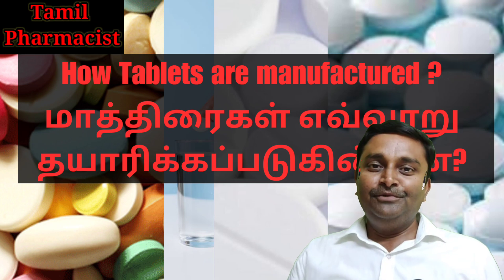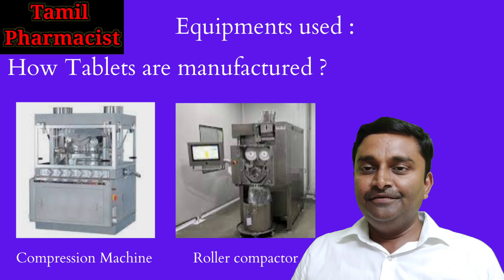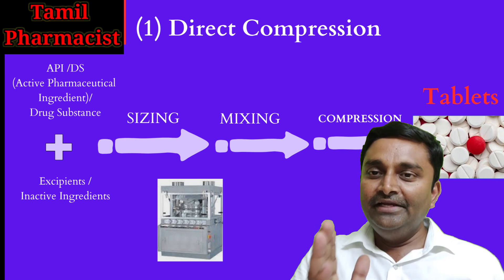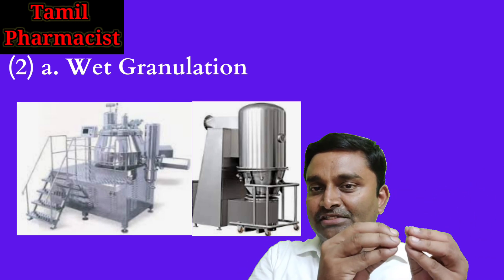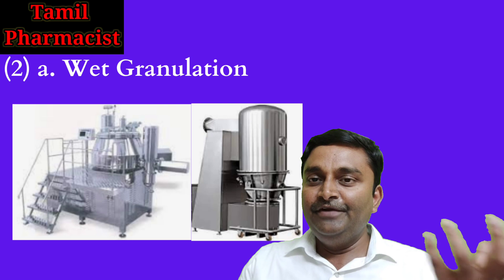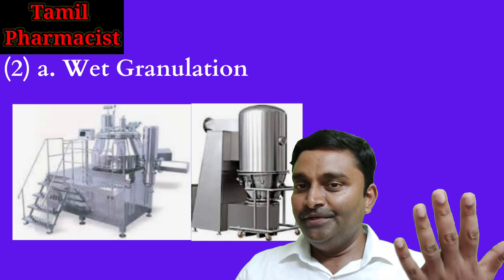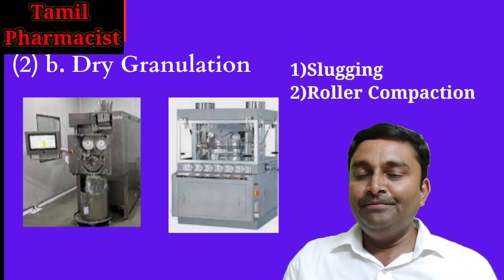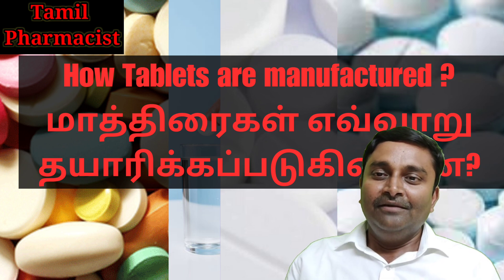HOW TABLETS ARE MADE ? || TP (2023) TAMIL PHARMACIST (Tamil) (தமிழ்)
HOW TABLETS ARE MADE ?  || TP (2023) TAMIL PHARMACIST
This video explains about how tablets are manufactured the overall process

Time Stamp:
0:03 HOW TABLETS ARE MADE ?  மாத்திரைகள் எவ்வாறு தயாரிக்கப்படுகின்றன?
2:19  Direct Compression (DC) method
3:23  Granulation method
3:50  Wet Granulation
4:02  Dry Granulation